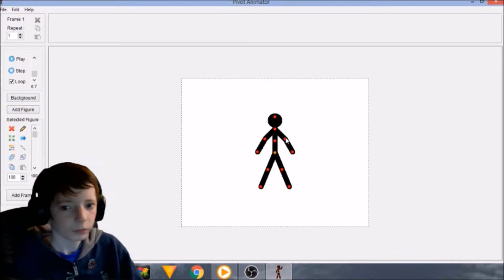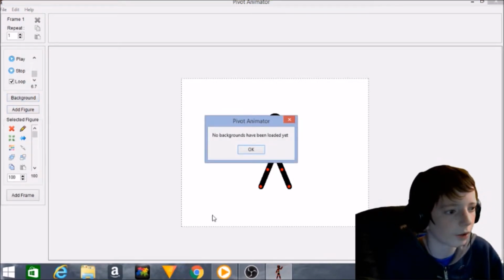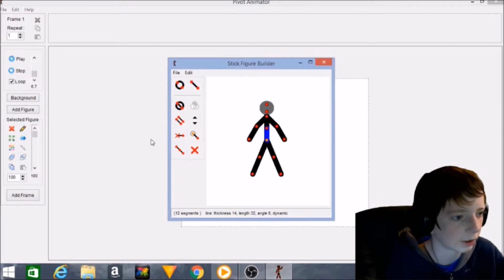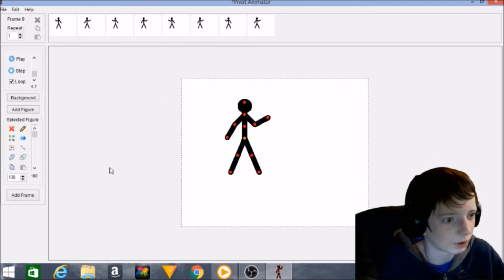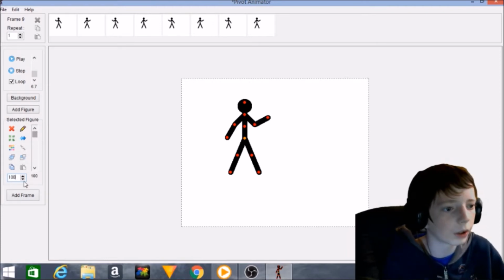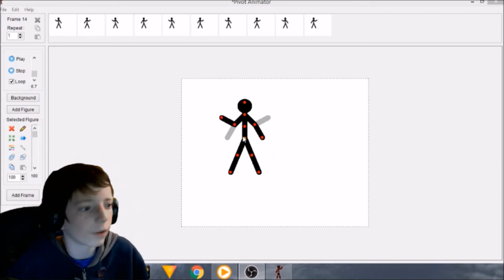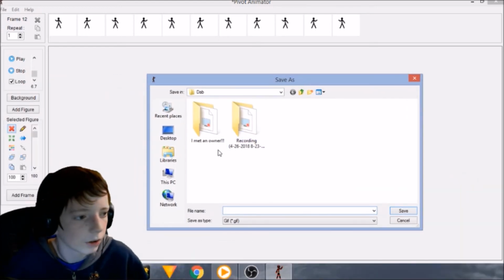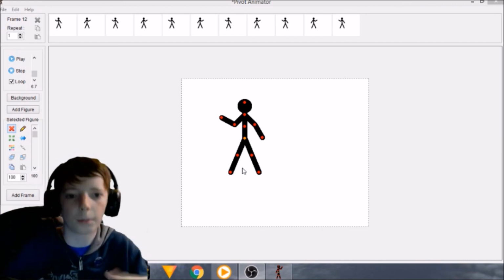How to animate (what i use)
I use pivot animator to animate!!!